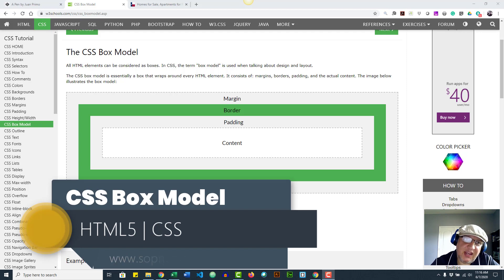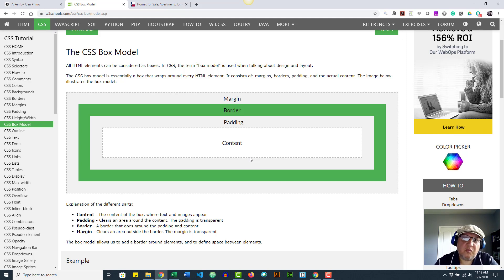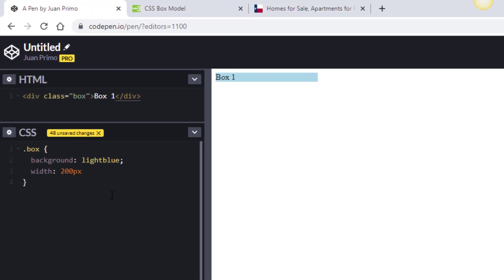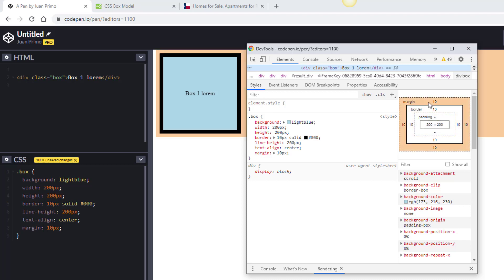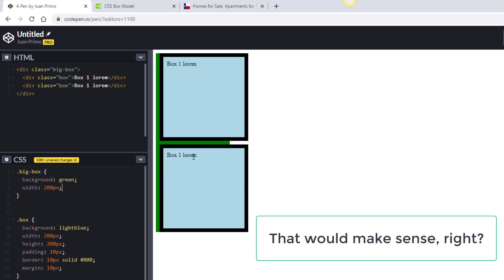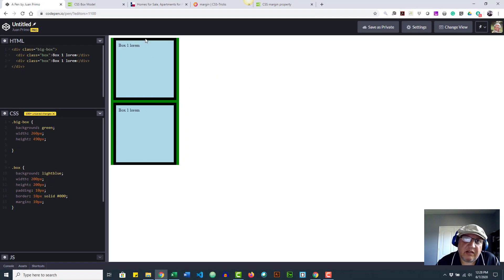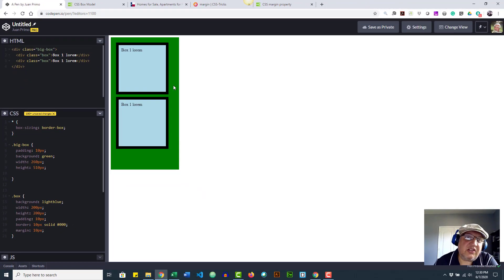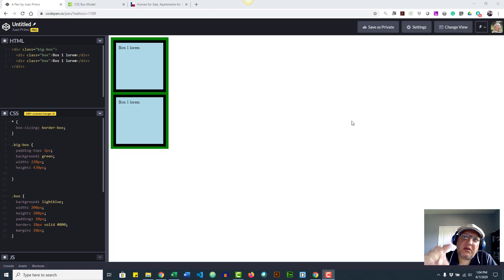CSS Box Model: Building a Box and Troubleshooting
A basic explanation of how the CSS box model works and the main issues associated with it (margin collapse)